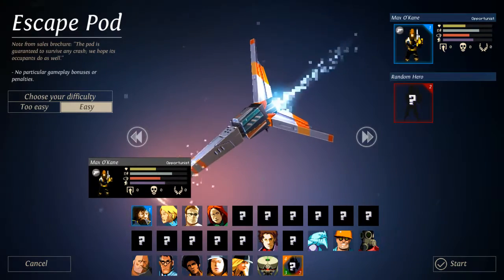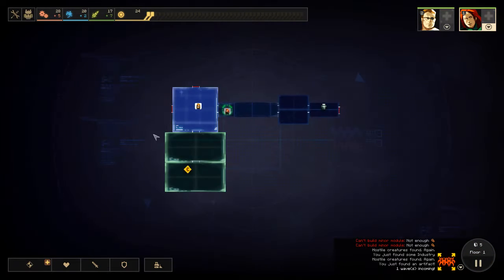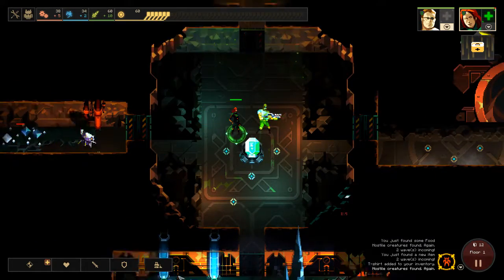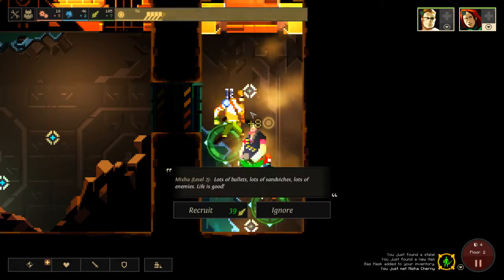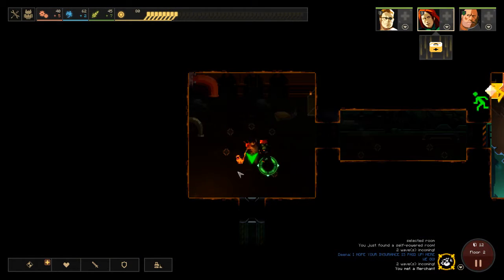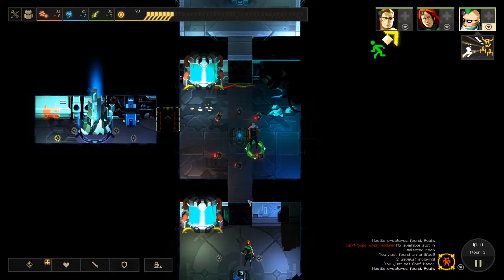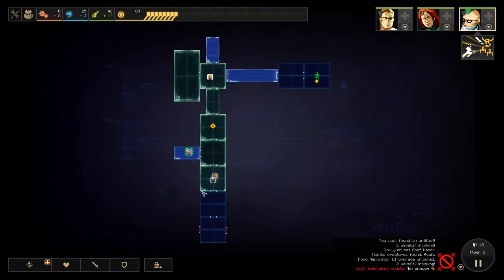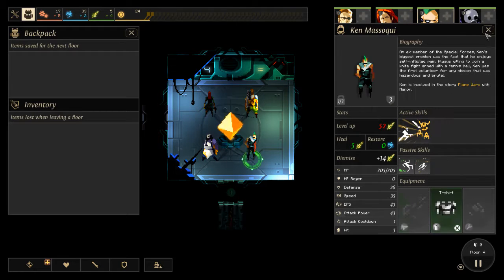Dungeon of the Endless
This is me playing one of my favorite Rouge like games ever.